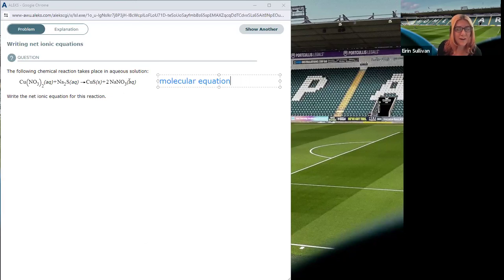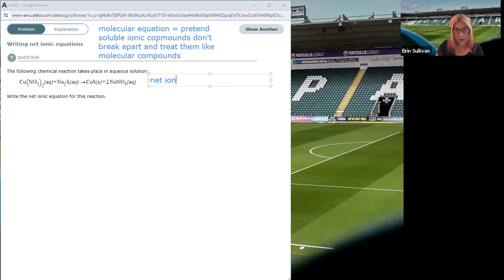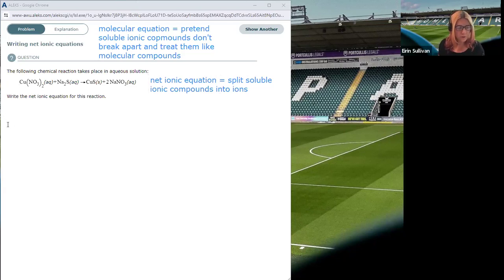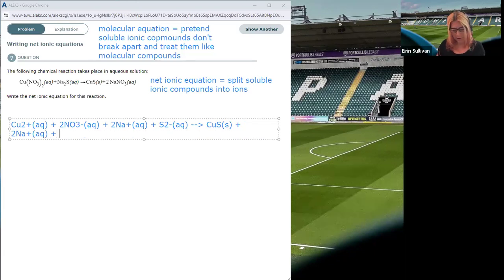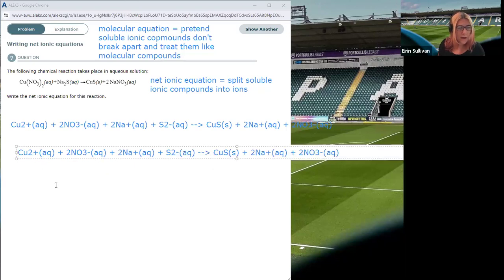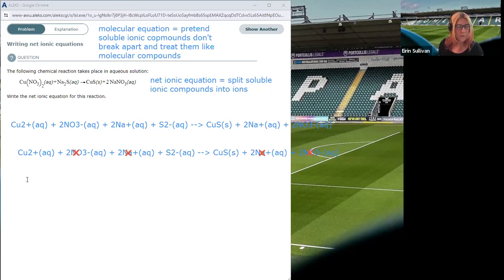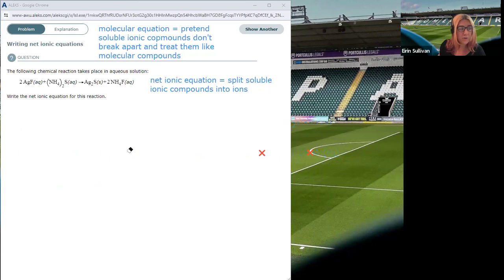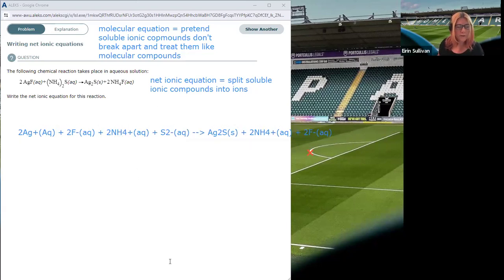Writing Net Ionic Equations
Worked examples of how to approach the ALEKS Goal Topic "Writing Net Ionic Equations".